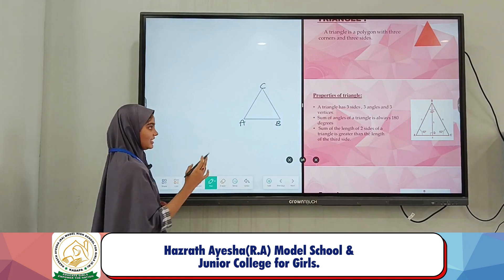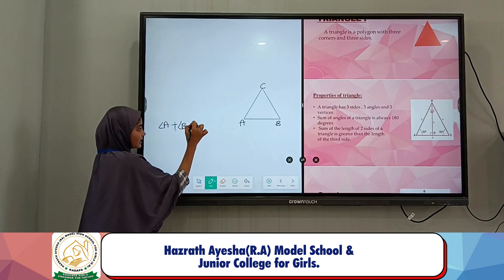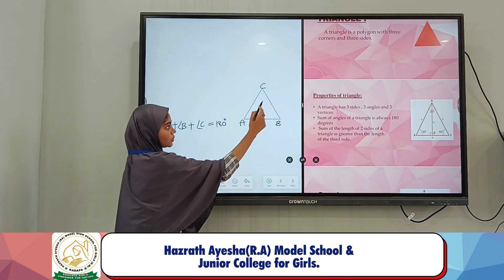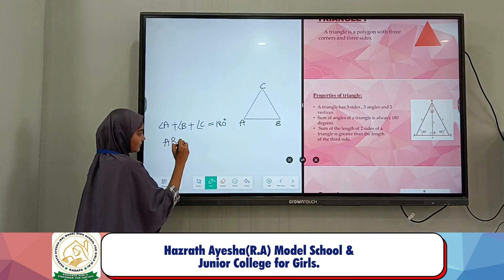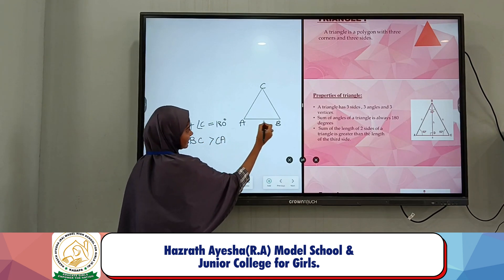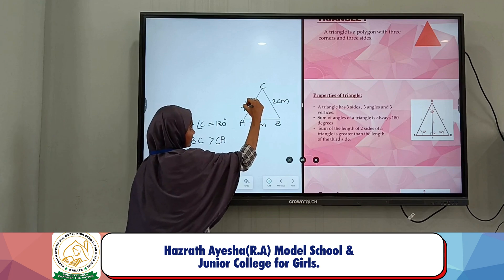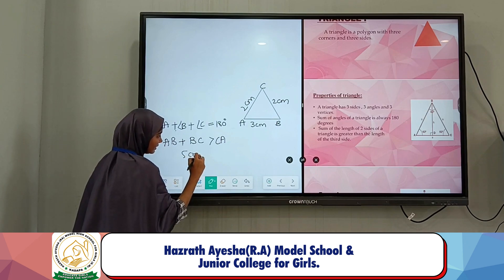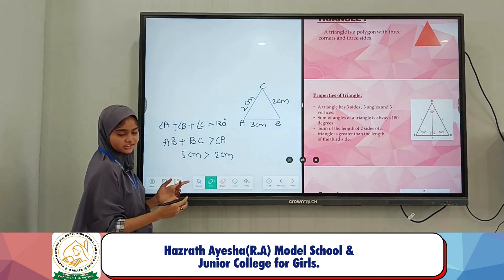Polygon class 7 || Learn Polygon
Today, we're going to dive into the fascinating world of polygons, specifically for all you class 7 students out there.

So, what exactly is a polygon? Well, simply put, a polygon is a closed shape with straight sides. But here's the kicker - all the angles inside the shape have to add up to 360 degrees. Pretty cool, right?

Now, let's talk about some common types of polygons you'll encounter in your class 7 curriculum:

1. **Triangle**: The simplest polygon of them all, with three sides and three angles.
2. **Quadrilateral**: A polygon with four sides and four angles. Think squares, rectangles, and parallelograms.
3. **Pentagon**: Yup, you guessed it - five sides and five angles.
4. **Hexagon**: Six sides and six angles. Bees love these!
5. **Heptagon**: Seven sides and seven angles. A bit of a mouthful, but still pretty cool.
6. **Octagon**: Eight sides and eight angles. Stop signs, anyone?
7. **Nonagon**: Nine sides and nine angles. A bit rarer, but still out there!
8. **Decagon**: Ten sides and ten angles. A favorite among geometry enthusiasts.

Remember, each polygon has its own unique properties and characteristics, so pay close attention in class!

And there you have it, folks - a crash course on polygons for class 7 students. I hope you found this video helpful. Until next time, happy polygon-ing!"